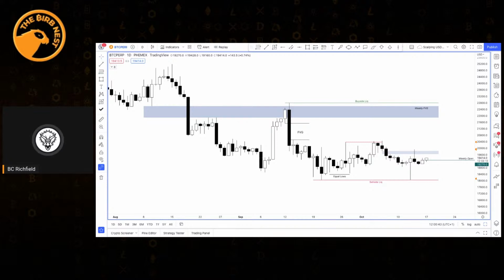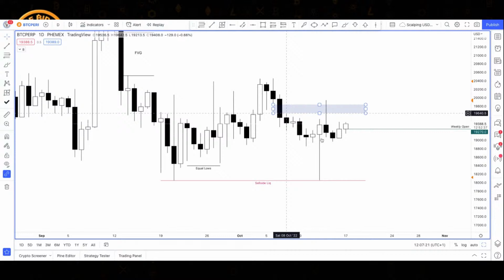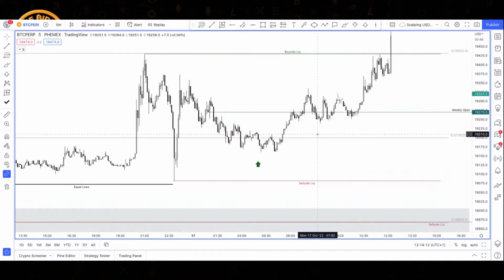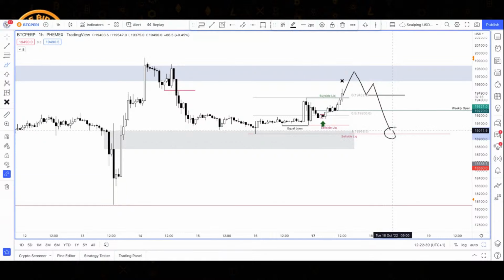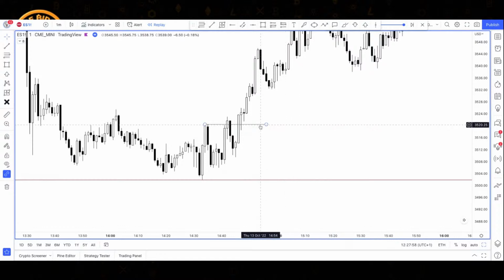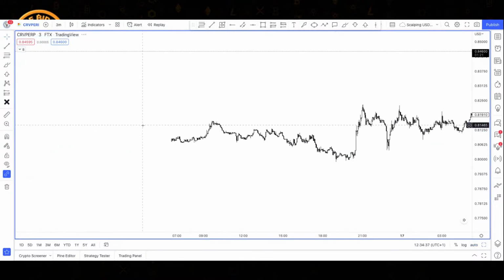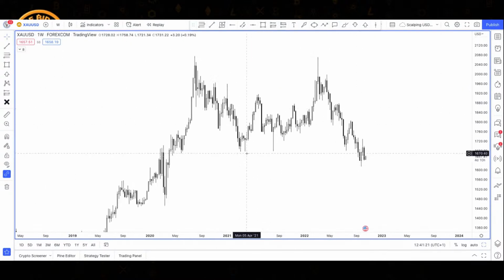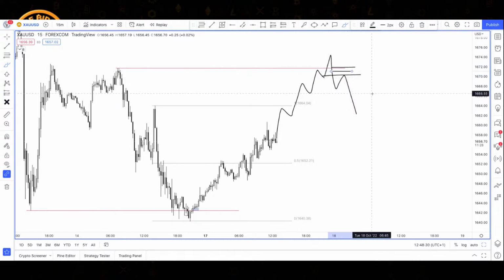Get Ready For This Trading Week - Bitcoin Price Action Analysis Live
Get ready to trade Bitcoin this week with The Birb Nest!